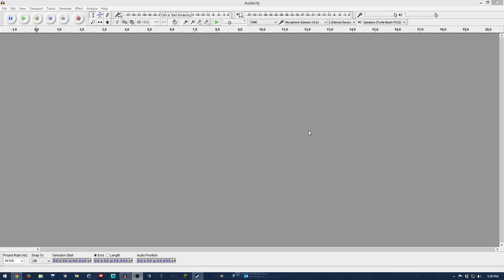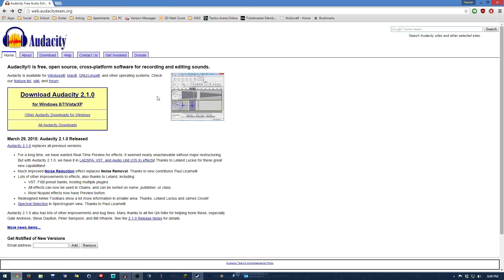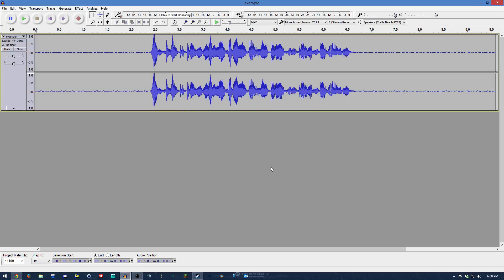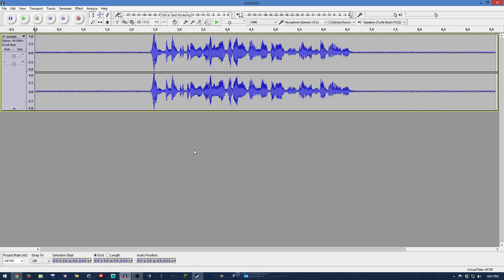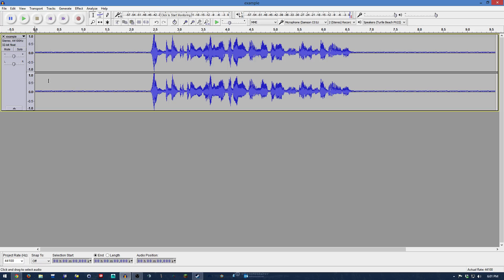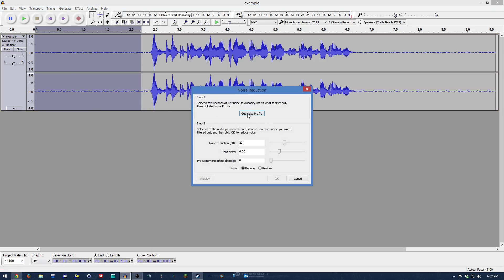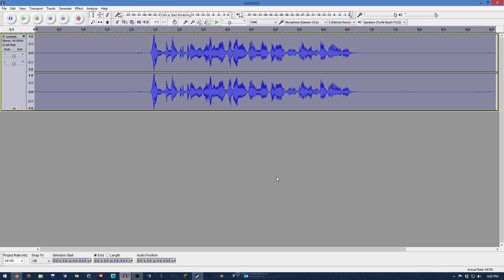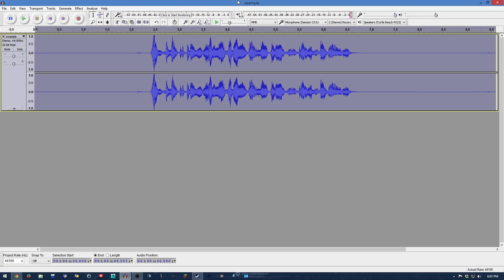How To Remove Background Noise - Audacity Tutorial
This video explains how to remove background or white noise from an audio file. This method requires that you have a sample of only the background noise so that you can use it to tell audacity what to remove from your file.